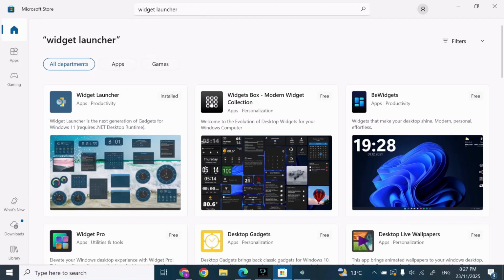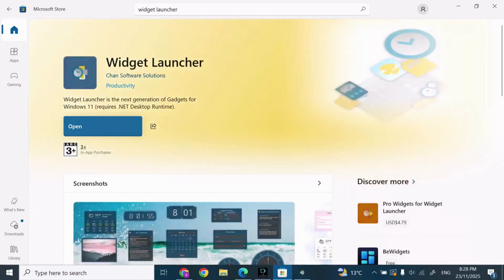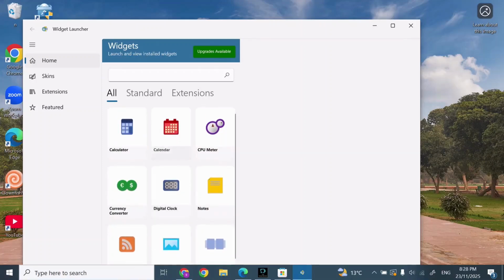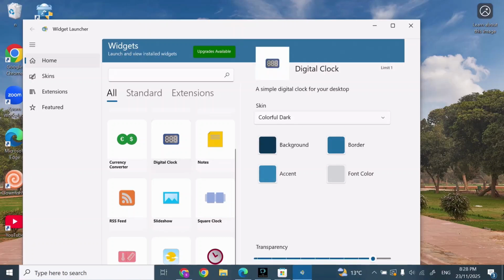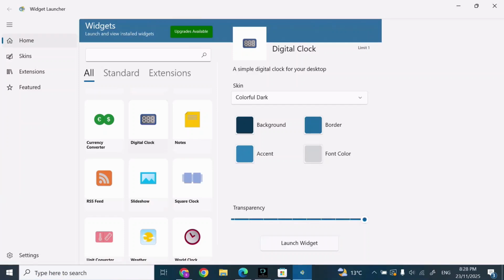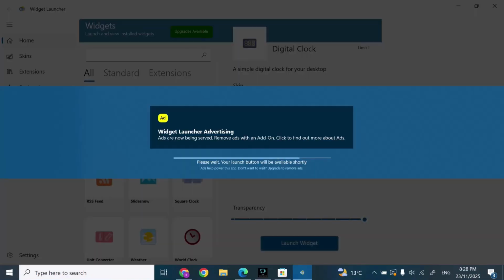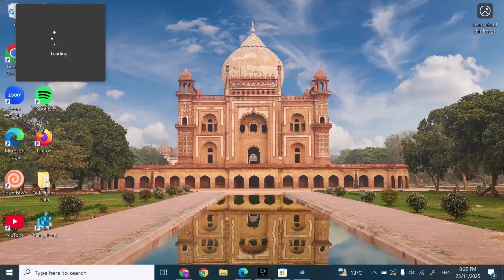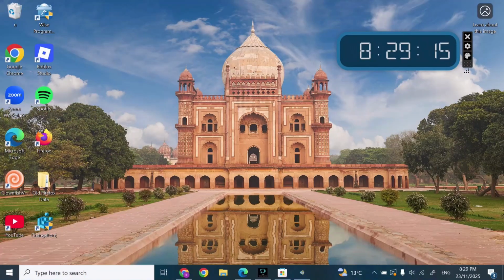How To Put Widgets On Desktop Windows 10 & 11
Welcome to our step-by-step guide on "How To Put Widgets On Desktop Windows 10 & 11"! If you want to customize your PC or laptop with useful widgets, this video is perfect for you. We'll show you how to add widgets to your Windows 10 or 11 desktop, personalize your screen, and make your computer more functional and visually appealing. From built-in Windows widgets to third-party options, these tips will help you enhance your desktop experience.

In this video, we will show:

How to put widgets on desktop in Windows 10

How to add widgets on Windows 11

How to customize desktop widgets on PC

Tips for using Windows desktop widgets efficiently

How to manage and remove widgets in Windows 10 & 11